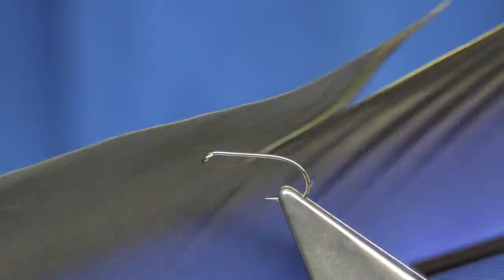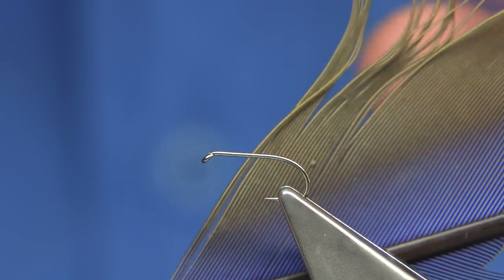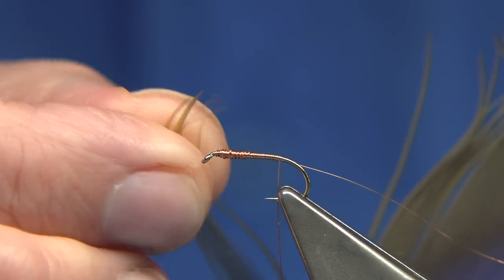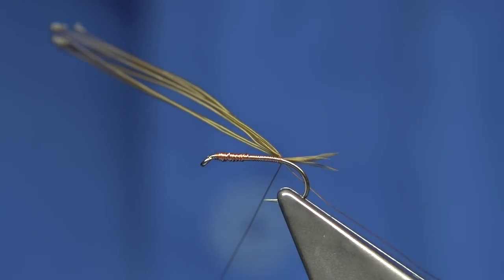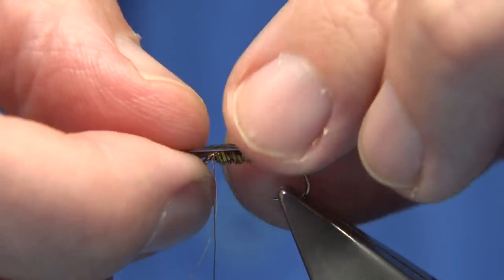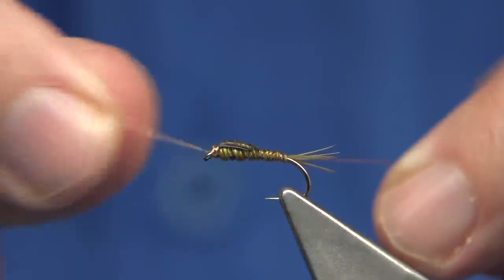Tying the Blue & Yellow Macaw Nymph by Davie McPhail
Materials Used;

Thread, Xtra Small Copper Wire
Tail,Body,Thorax and Cove all with Blue and Yellow Macaw